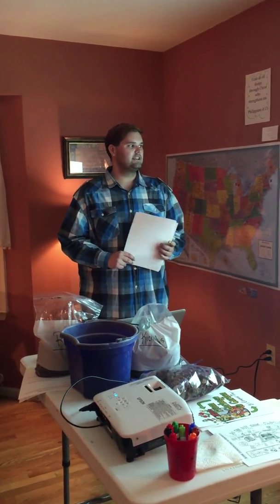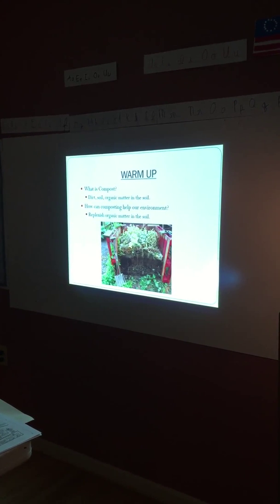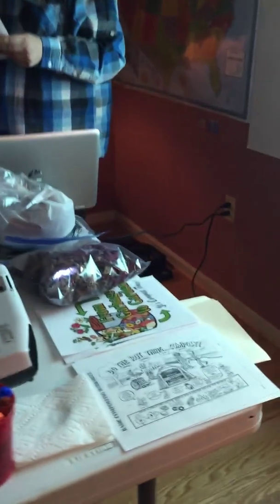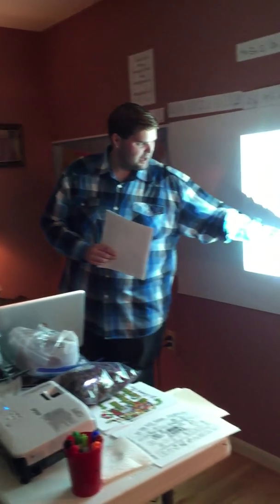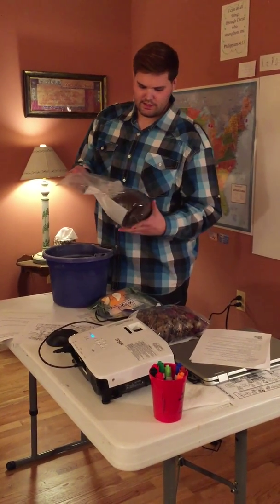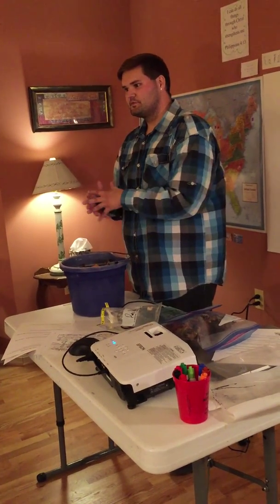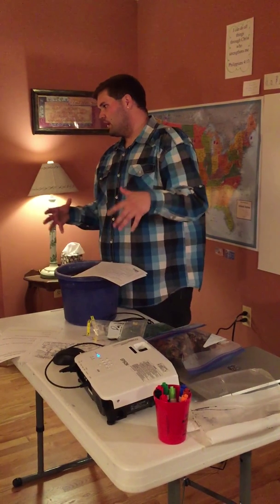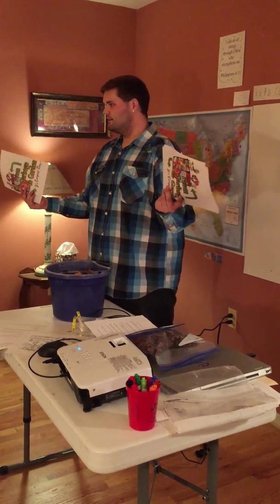Richard Stonebraker ED 202 Teaching Demo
Teaching Demo for ED202-Frederick Community College